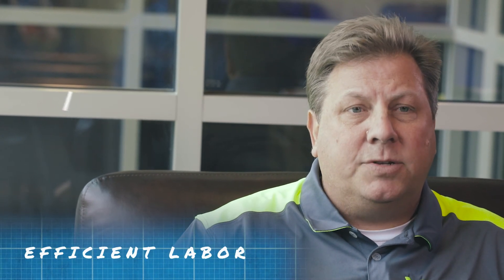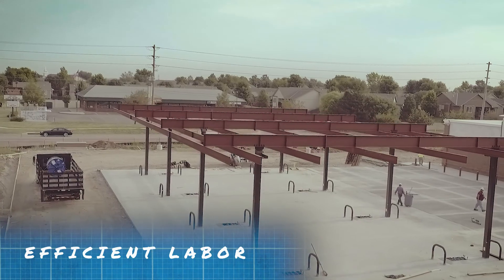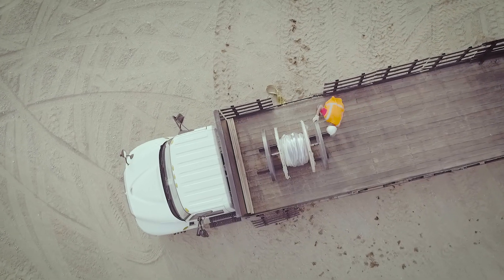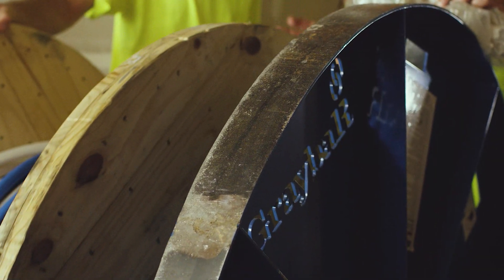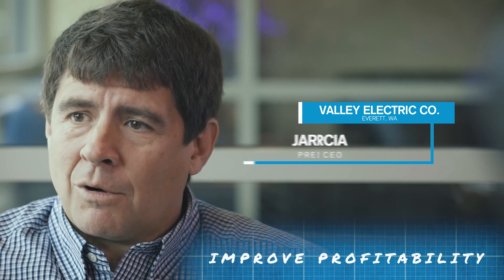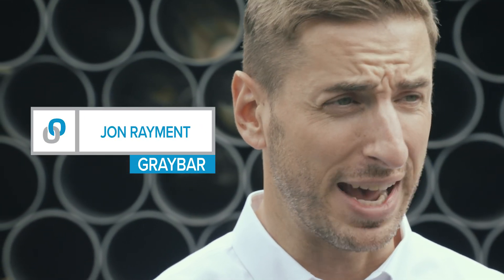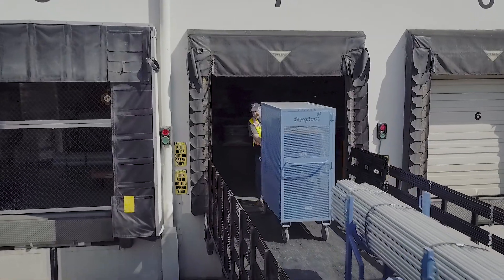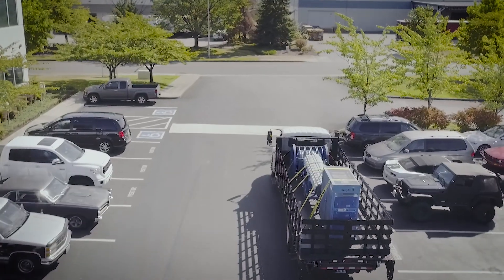Advanced Supply Chain Management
Graybar has years of experience working with the top contractors developing services that help make their jobs more efficient, safer and productive.

By working with Graybar to improve on-the-job site processes like material management and off-the job-site operations like digital services, contractors can grow their business and start to see the compounding value of our solutions.